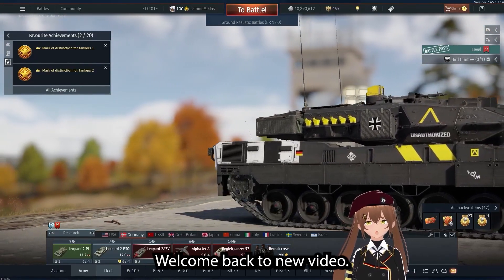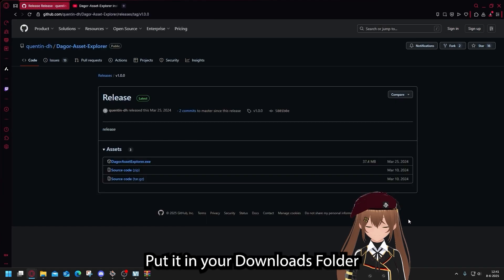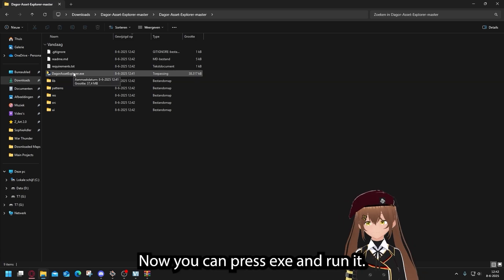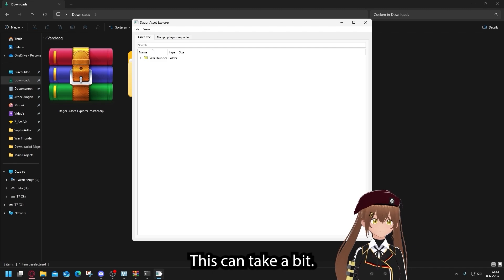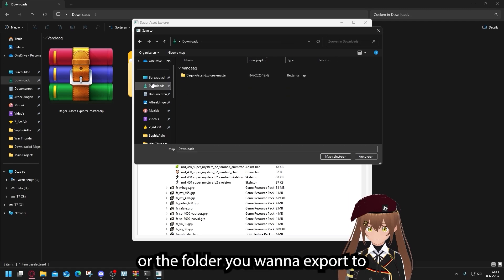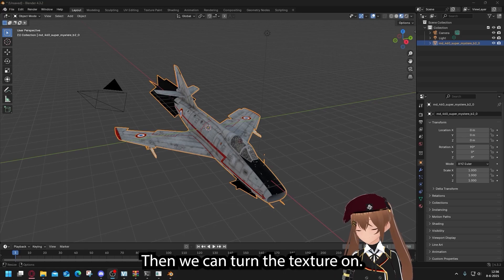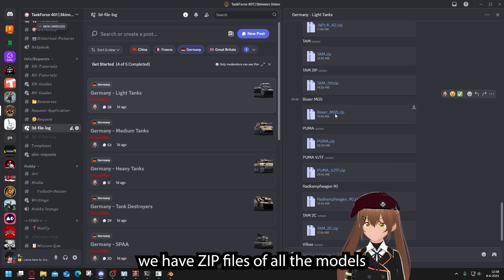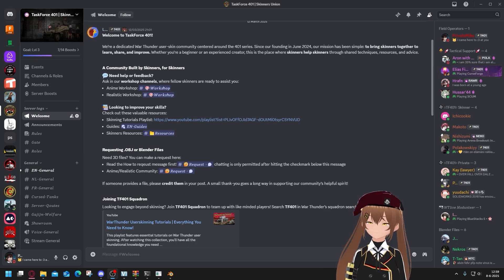How to Get War Thunder 3D Models Without GameModels3D! (Dagor Tools Guide)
🎬 Welcome Back to Another Tutorial!
Thanks to great research from the TaskForce 401 community, we now have a reliable guide on how to get War Thunder 3D models 100% for free, perfect for skinning and modding!
For this method, we’ll be using the Dagor Asset Explorer tool. It allows you to export nearly perfect 3D models straight from War Thunder’s game files. While some models may still need a bit of cleanup, the results are excellent.

🧼 Don’t want to do the cleanup yourself?
On our Discord server, you can apply for access to our exclusive 3D model channel with over 2,000+ War Thunder vehicles, already cleaned and organized for use.

🔧 Required Tool:
Dagor Asset Explorer GitHub: